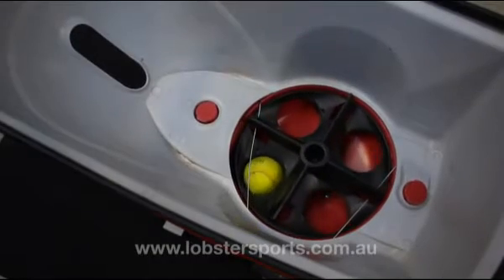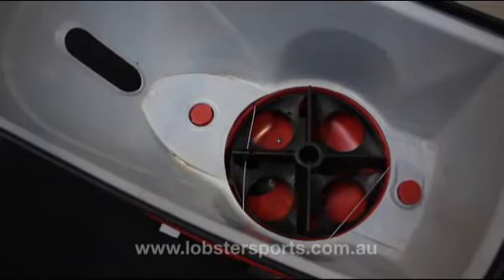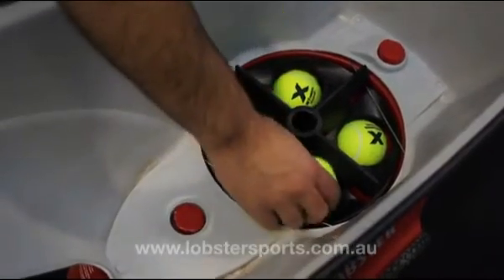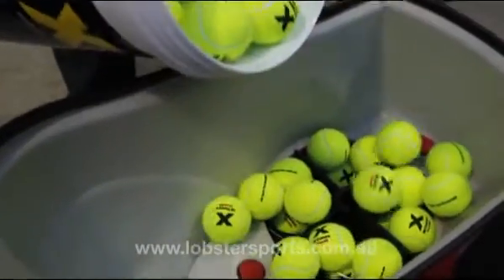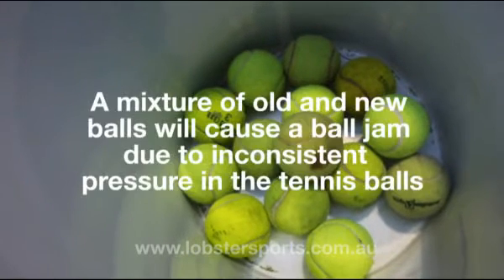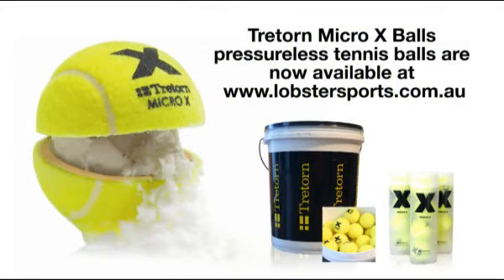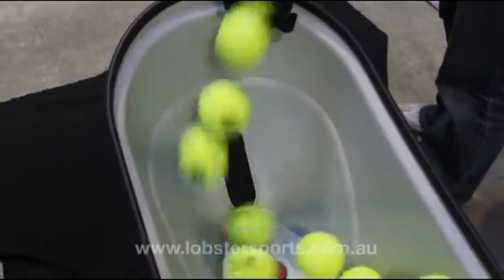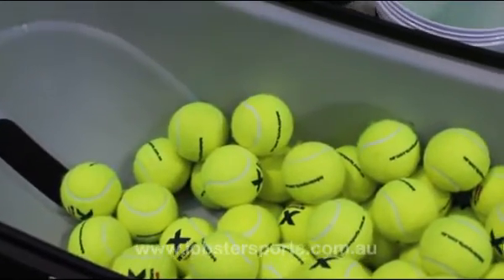Lobstersports.com.au - Correctly Refilling Ball Hopper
The Lobster Sports Tennis Ball Machine knows about court coverage.
With more than 18 drills on a single machine, no part of your game misses out.

This video guides you through a step by step tutorial on correctly refilling your ball hopper on the Lobster Ball Machine.